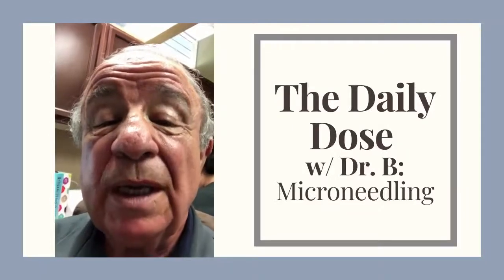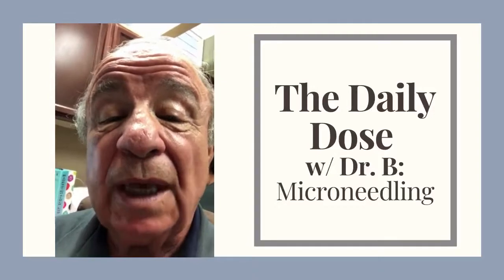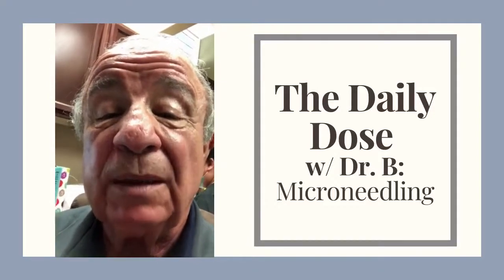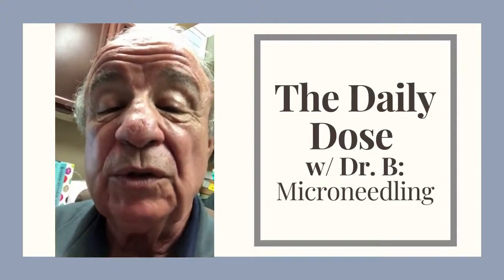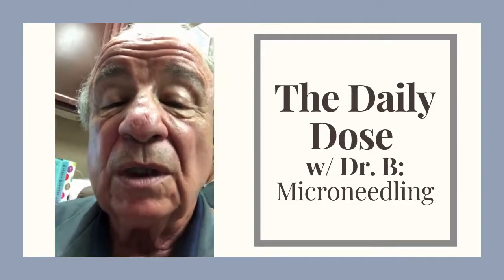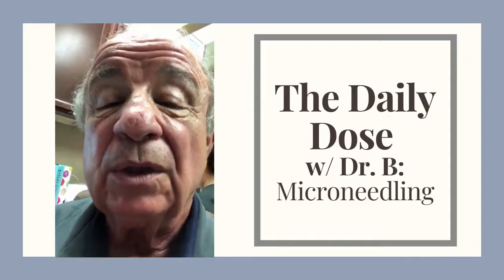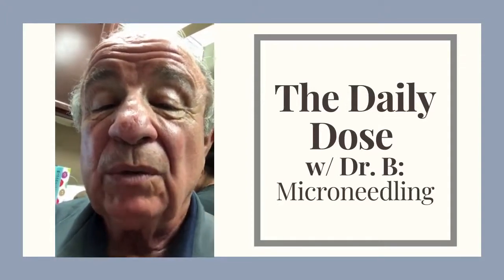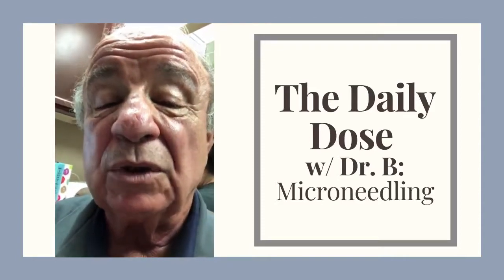Derm Answers w/ Dr. B | Micro-needling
In Derm Answers, Dr. B informally shares skin care tips and stories from his experiences to increase skin care awareness.
In Episode 4, Dr. B explains micro-needling and gives tips to maximize the results.
Learn more about Dr. B and Dermatologist's Choice Skin Care at dermchoice.com.